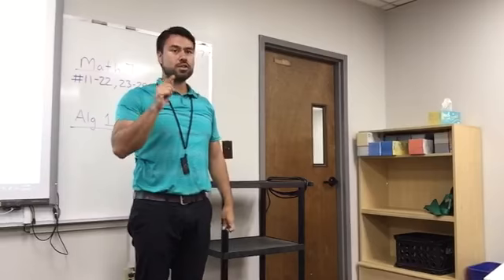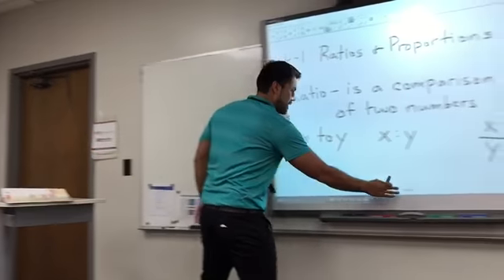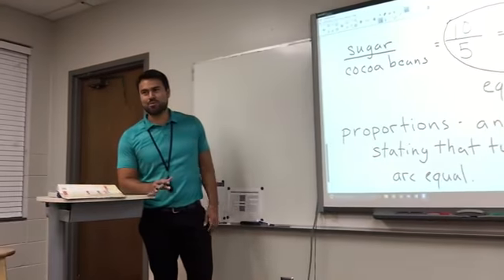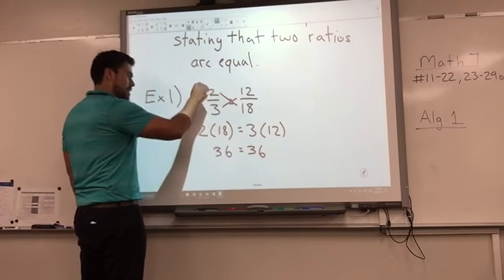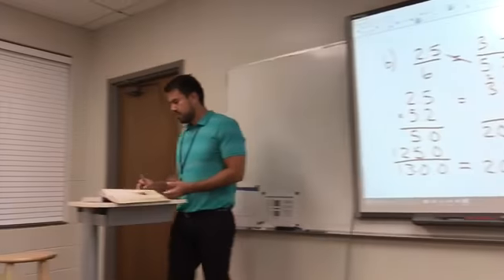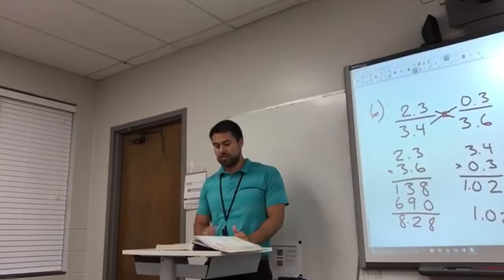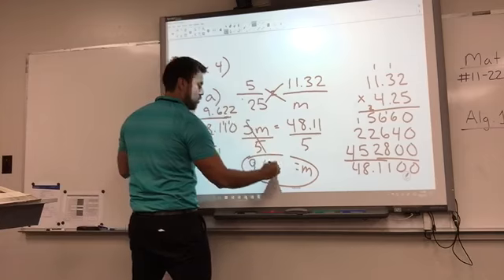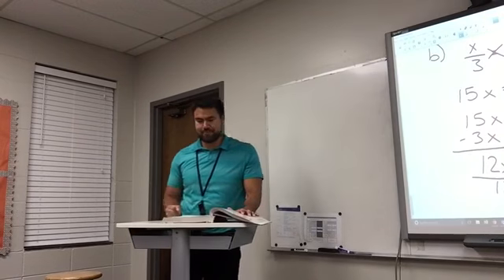Algebra 1 - Ratios and Proportions